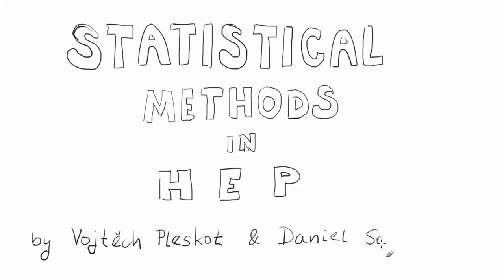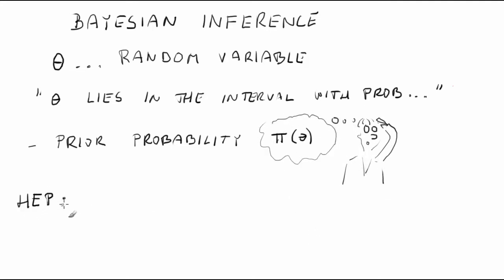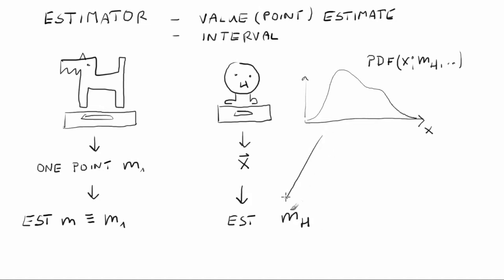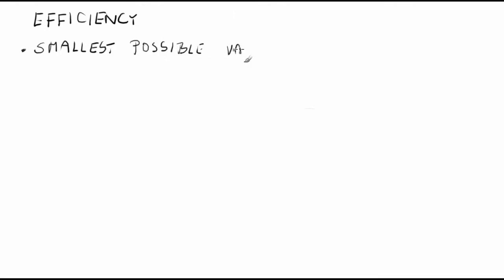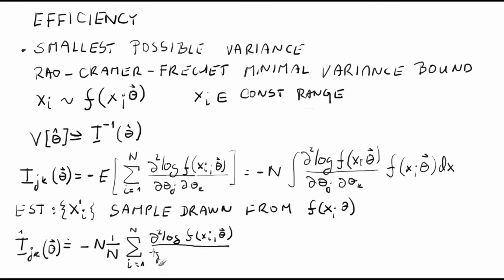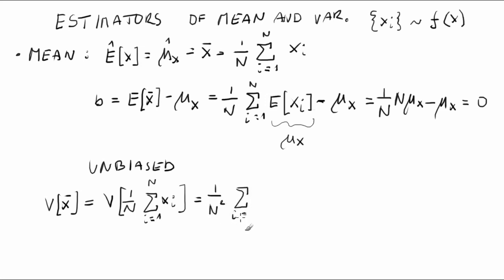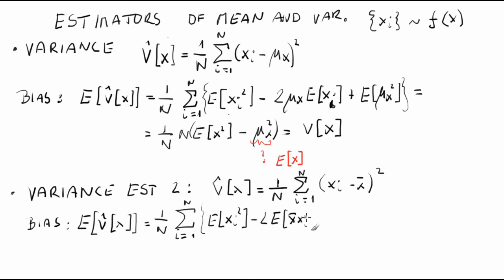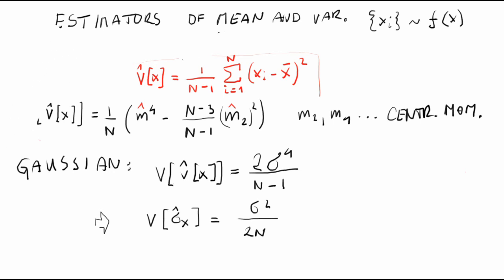Estimators | Statistical Methods in HEP Lesson 6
Measurement vs. inference. Desired properties of estimators, consistency, bias, efficiency. General estimators of mean value and variance.